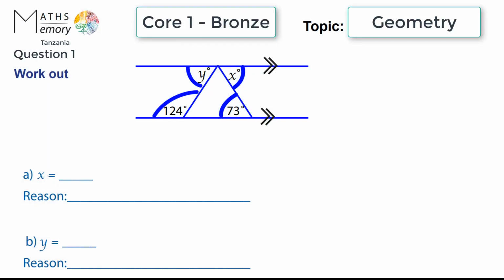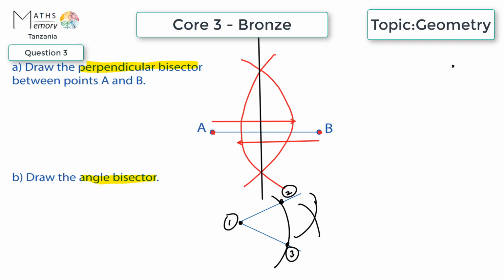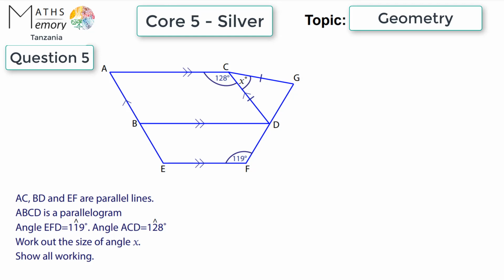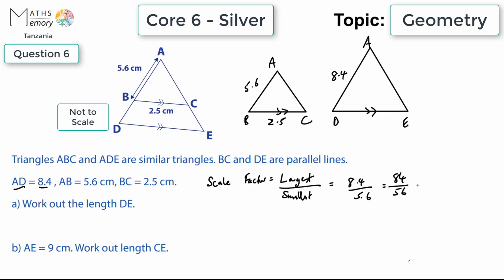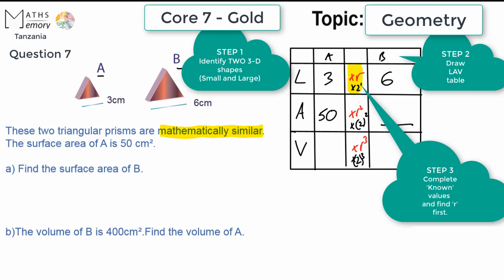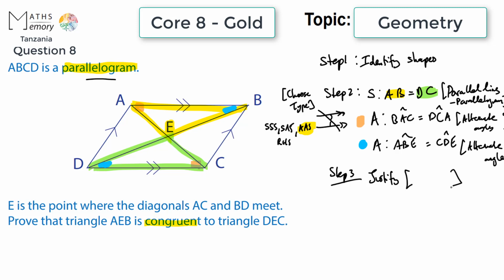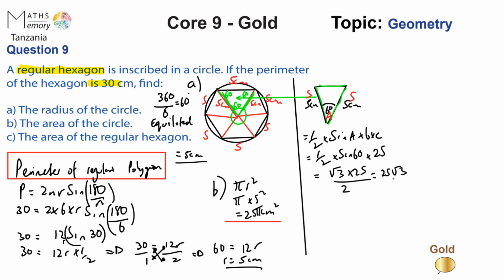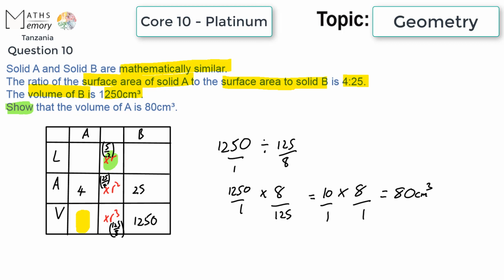V6 Geometry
Maths Memory CSEE Basic Maths